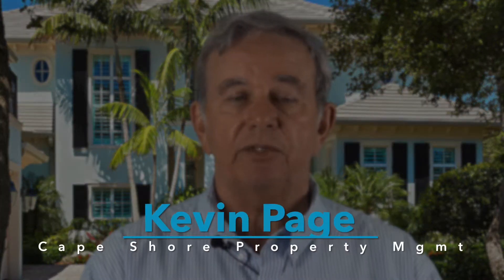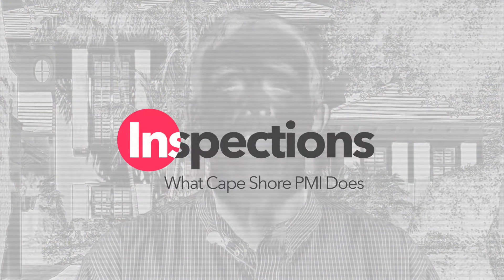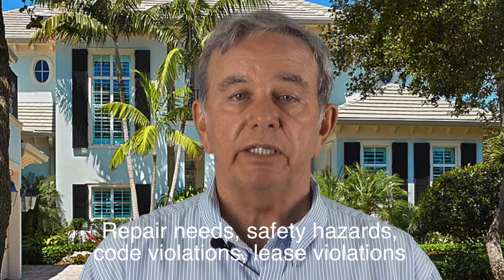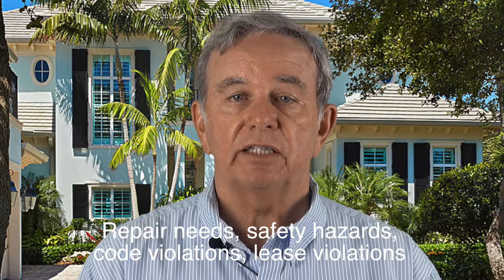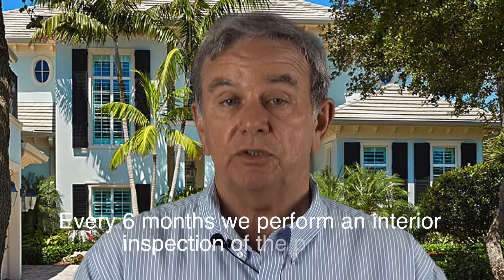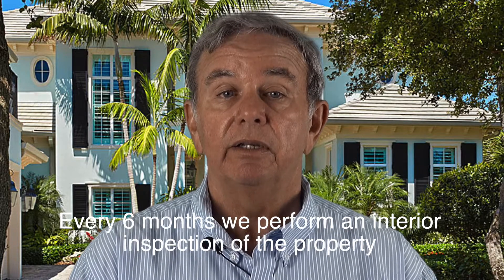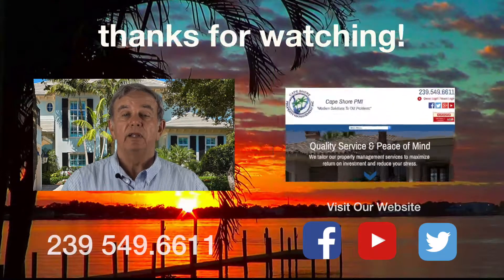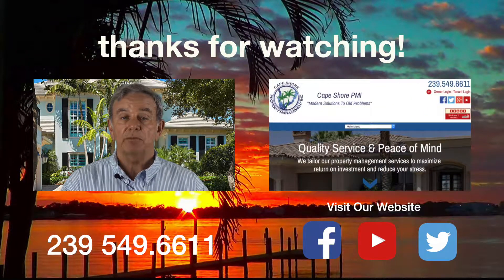How Cape Shore PMI Handles Inspections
At Cape Shore, we conduct inspections periodically throughout a tenancy, and today we’re talking about how we handle them...